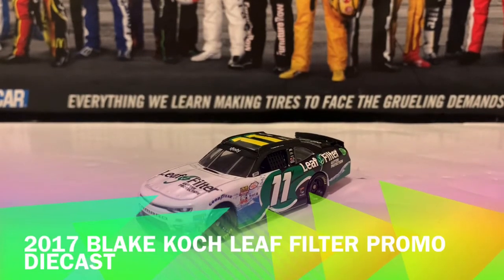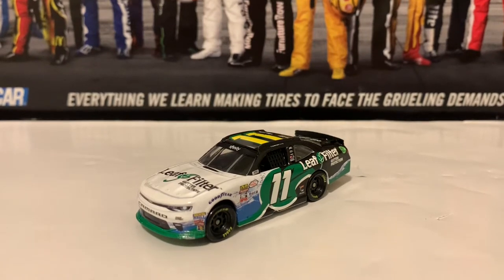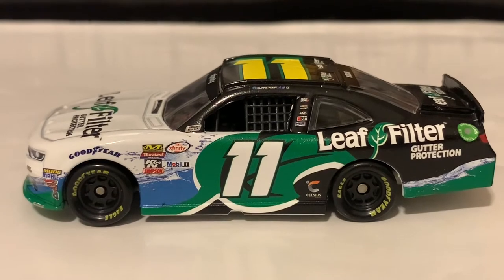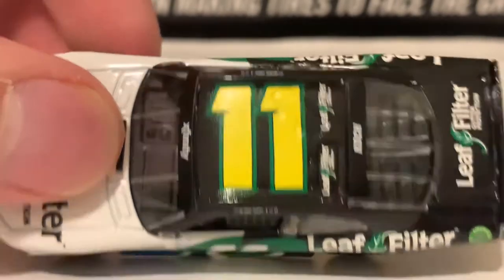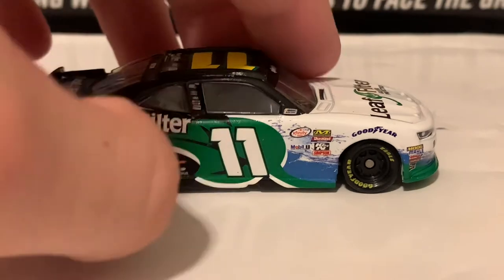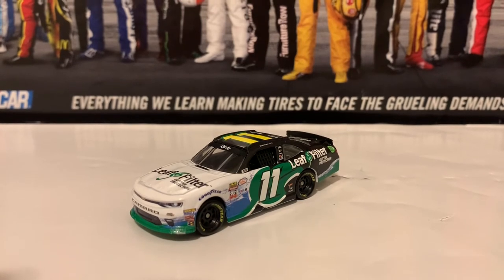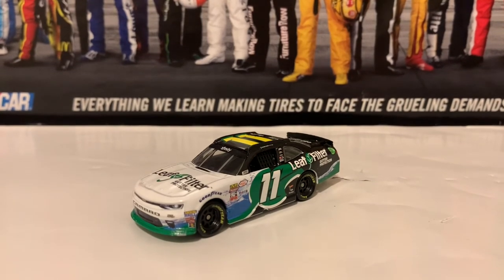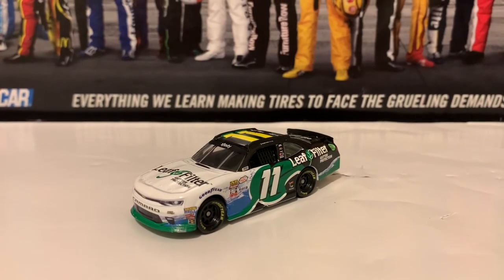I FINALLY GOT A BLAKE KOCH DIECAST! NASCAR DIECAST REVIEW R33 OF 2022 PROMO EDITION.